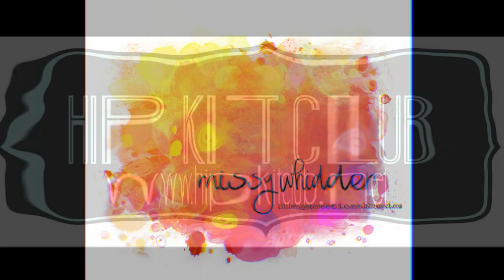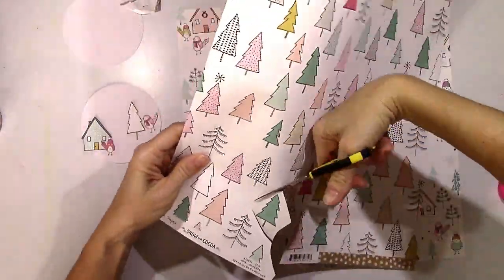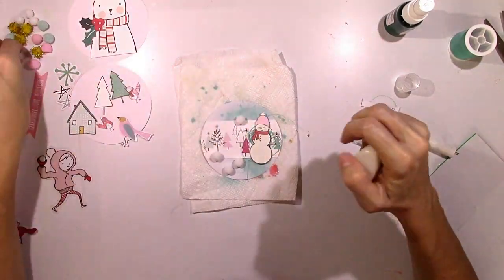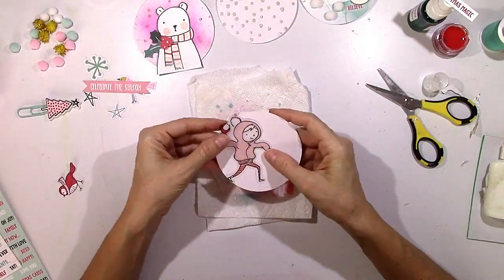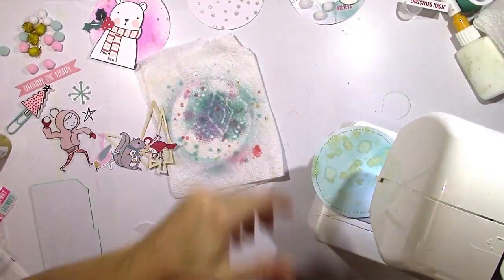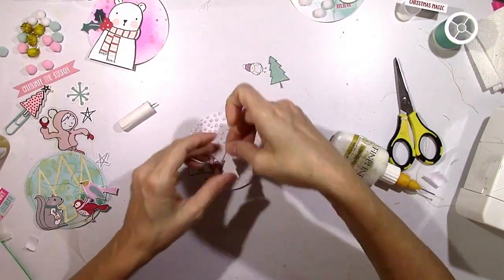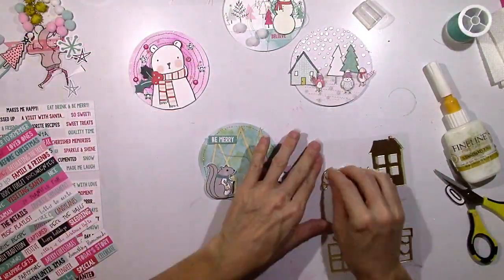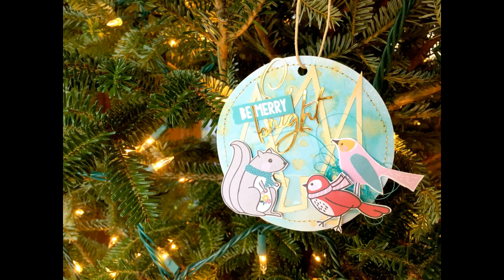Scrapbooking Process # 199 Hip Kit Club / Christmas Ornaments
2016 November Hip Kits